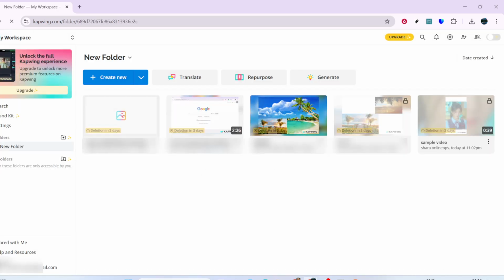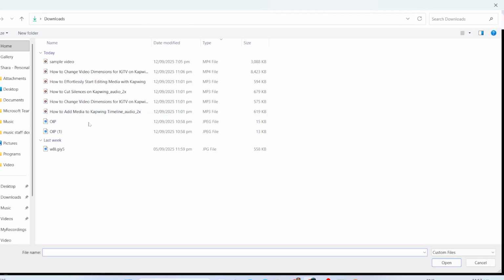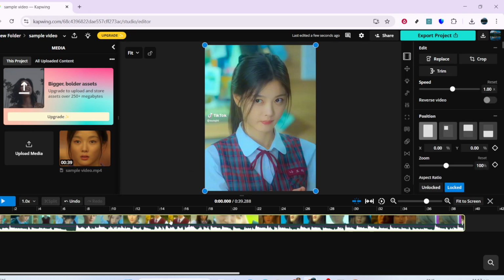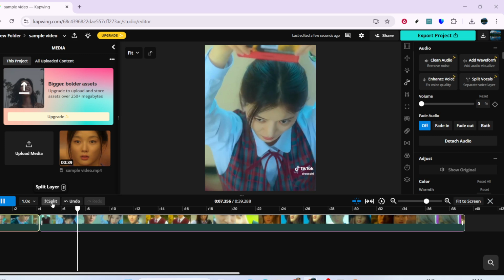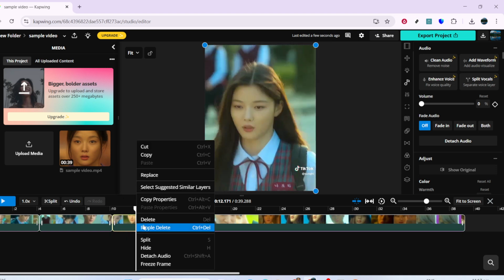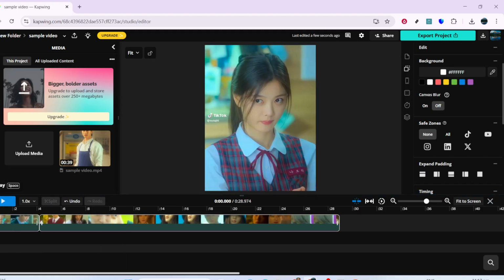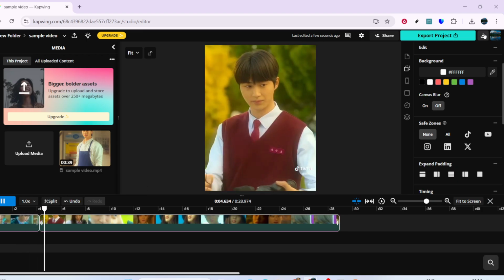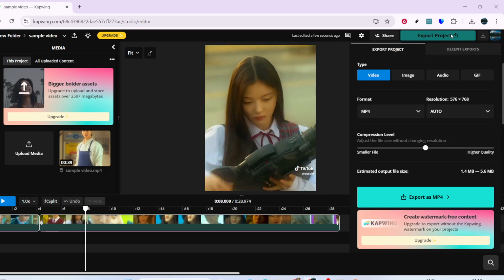How to Cut Silences (jumpcutting) on Kapwing